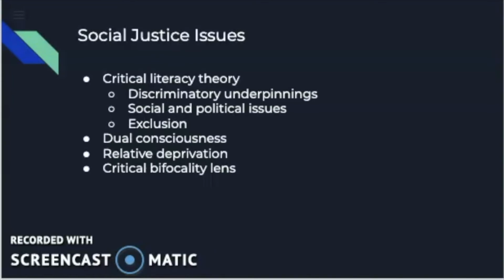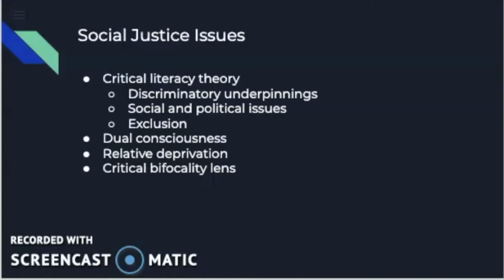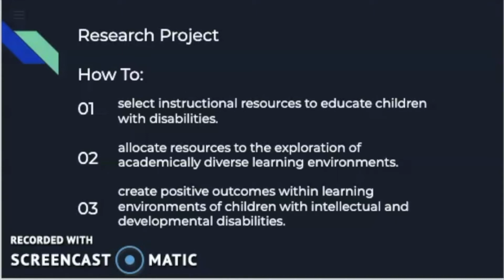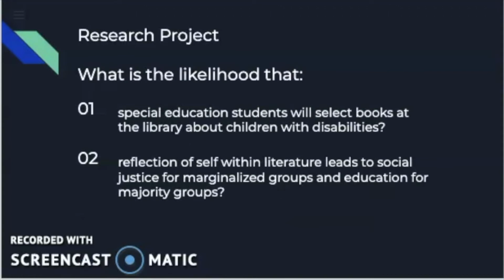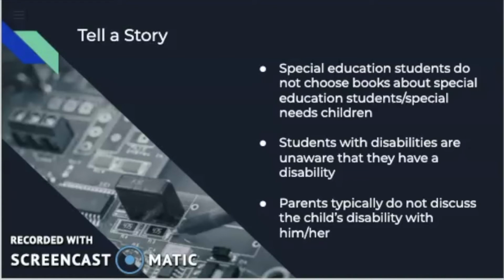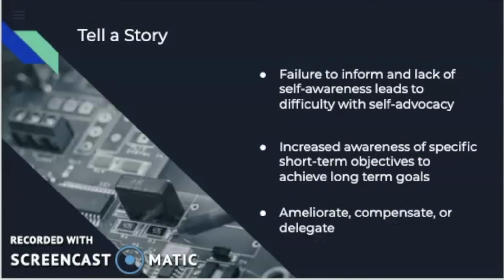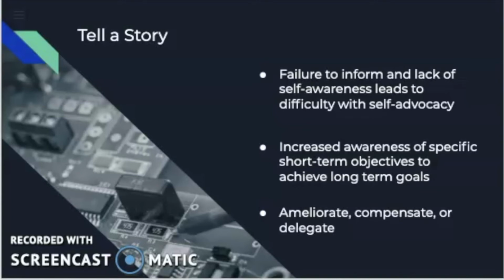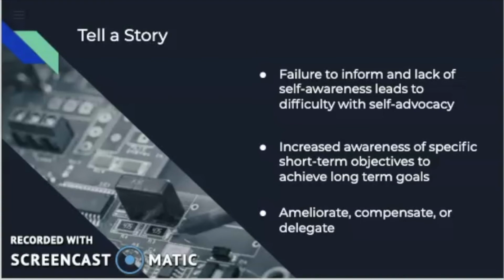Social Justice Issues in Special Education | My Dissertation Topic | Speech of Cake, Inc.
I am currently in the fourth year of my Doctor of Education program, which means I will be Dr. Overton after I finish my courses this year, and my dissertation next year! Check out this video to learn more about my dissertation topic. I have a passion for all things special education: speech-language pathology, dyslexia, education law, social justice issues, and more.